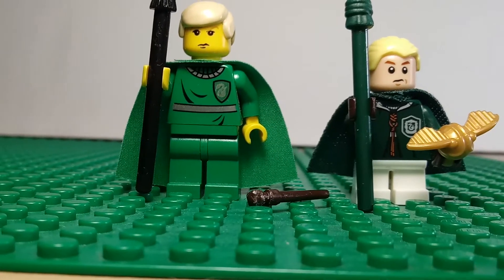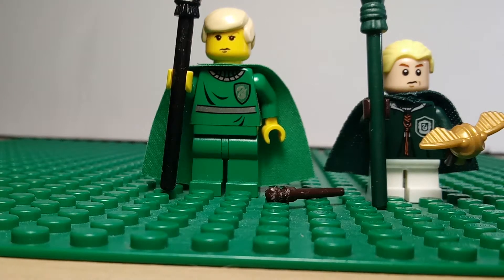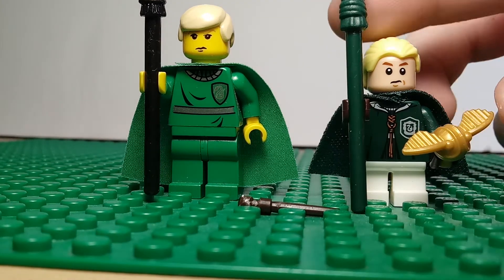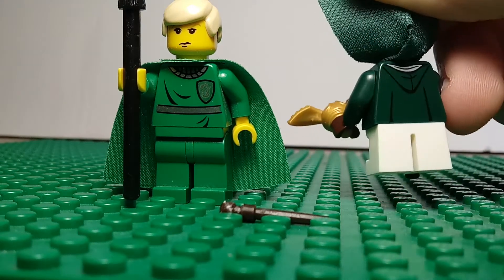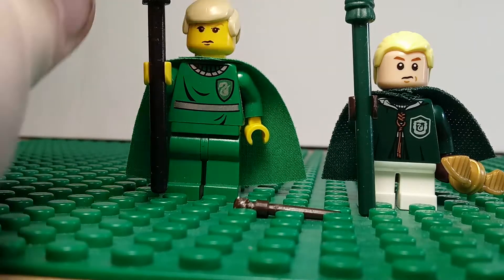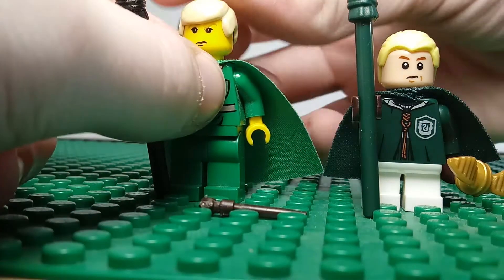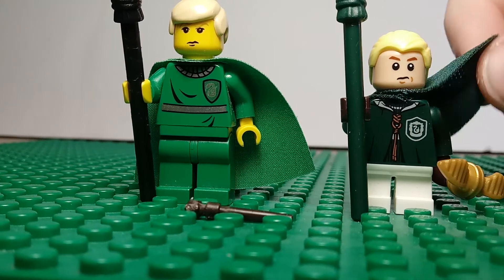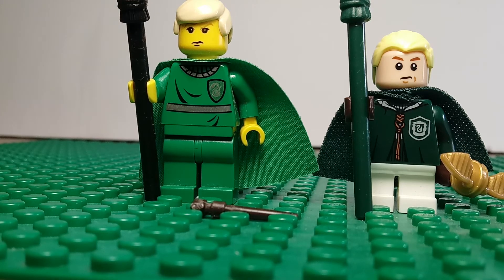Minifig Monday WEEK 4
On this channel I do LEGO videos. I hope you enjoy my content.